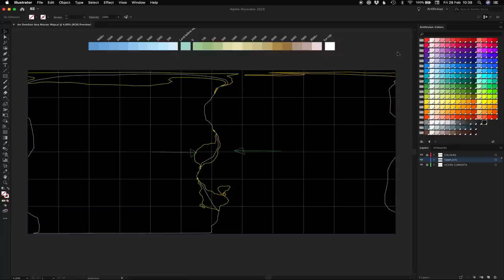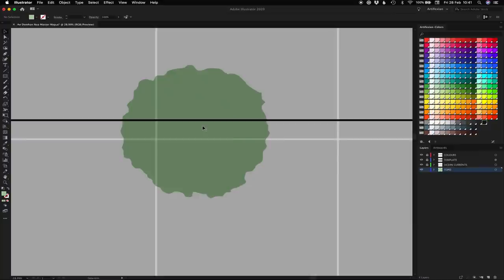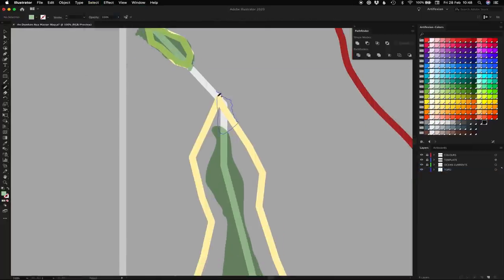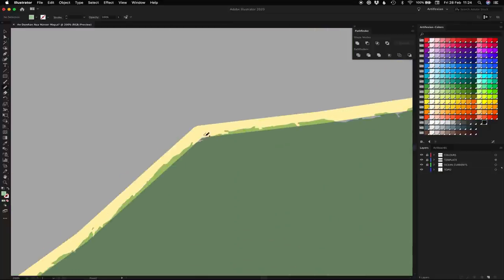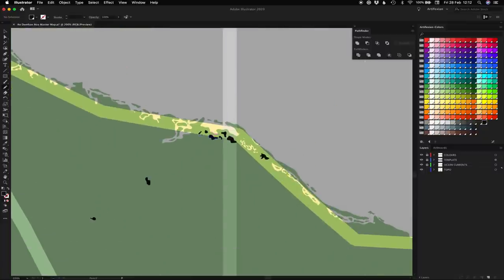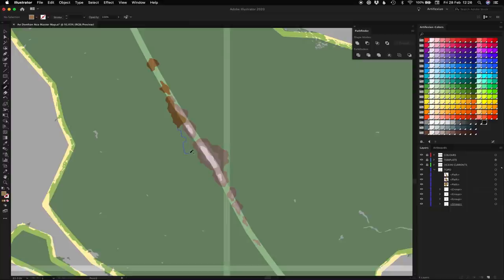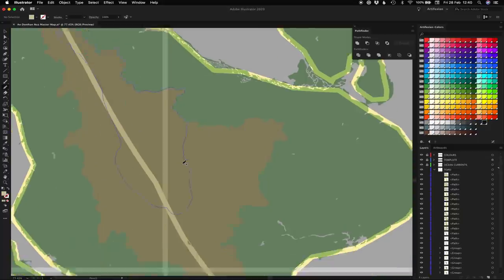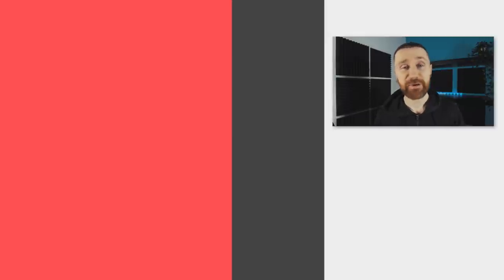ATLAS MAP 2 | Ocean Currents, Mountains & Lakes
Topographies are go!

SPECIAL THANKS PATRONS:

Alexander Roper
Ripta Pasay
World Anvil
Bob
Andrew P Chehayl
John Hooyer
Usedwashbucket
Faxifan
George Weilenmann
A3ulez
Isaac Silbert
P'undrak
Ben McFarlane
Sean M
Slorany
Reno Lam